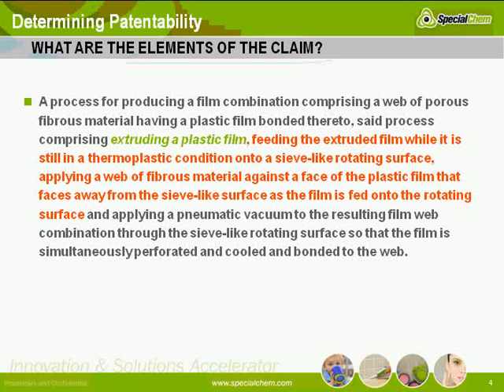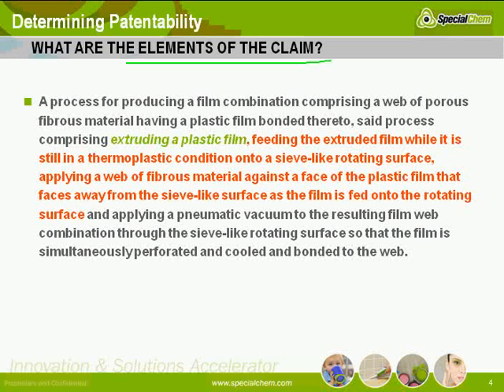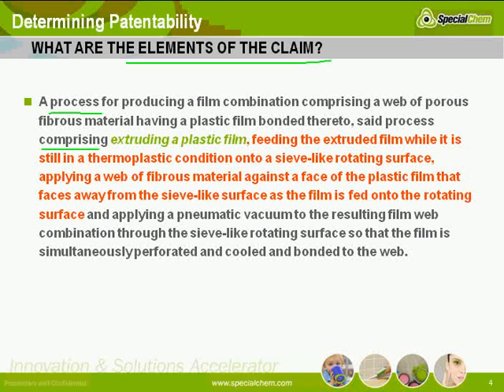What is Patentable? A review of patent office rules and procedures - SpecialChem Learning on Demand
This video will Clarify rules and procedures of the Patent Office to better understand what it considers patentable. Optimize your patentability strategy & reduce the risk of having the competition know about your technology